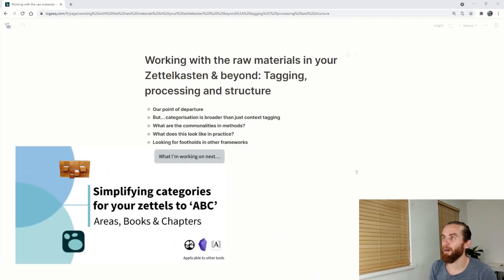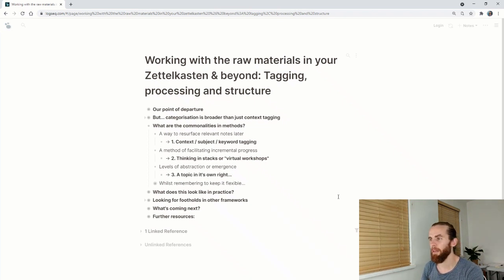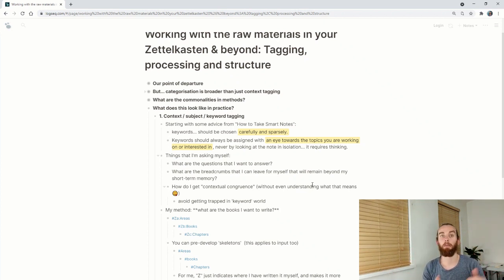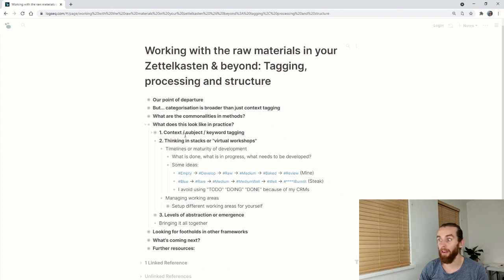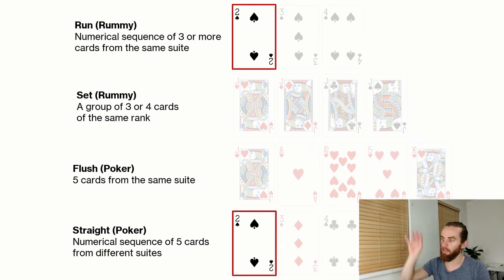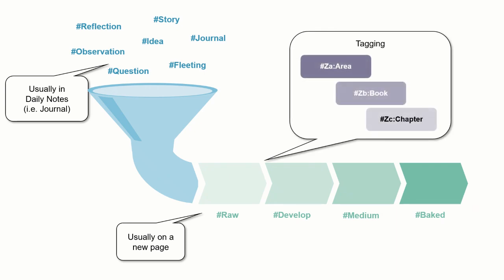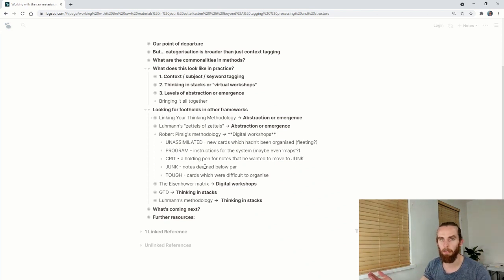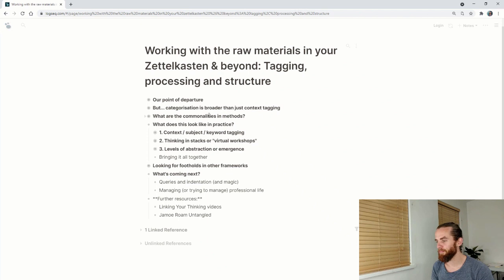Zettelkasten note-taking with Logseq - Tagging, processing and structuring your notes (Part 2)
When you start making notes in this bottom-up way, as in the Zettelkasten approach, it's important to develop consistency in your approach so that you can easily find your 'atomic notes' (which are your raw materials) at a later stage.

In this video, I aim to share a couple of ideas and frameworks that may help you avoid the same headaches that I've had.

⏲TIMESTAMPS
00:00 - Introduction
01:02 - Defining categorisation (and therefore 'tagging') more broadly
01:48 - Looking for common principles in other methods and taking them forward
03:45 - Context / subject / keyword tagging to resurface relevant notes later
05:45 - My method for tagging notes: Area, Books and Chapters
08:50 - Thinking in stacks or virtual working areas
11:28 - Levels of abstraction or emergence
15:11 - Bringing it all together with a visual
16:10 - Looking for footholds for these ideas  in other frameworks
21:06 - What's coming next - queries and indentation!

Any support is greatly appreciated, but please don't feel obliged! If you're ever in Cape Town, send me a mail via my website - it would be great to meet you in real life. This time, I'll buy you a coffee 😉